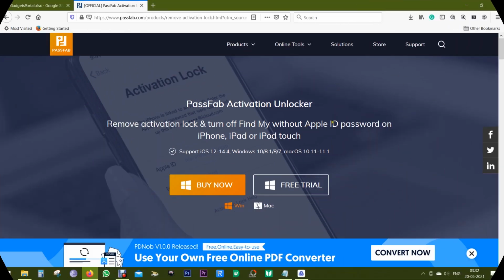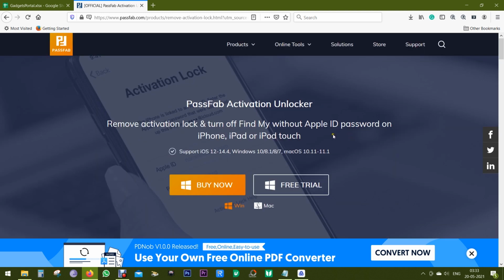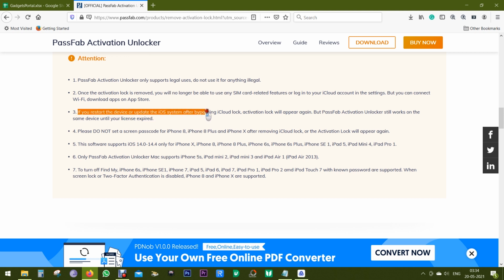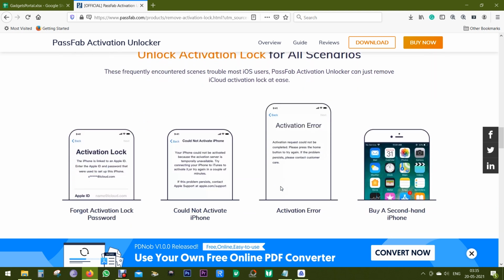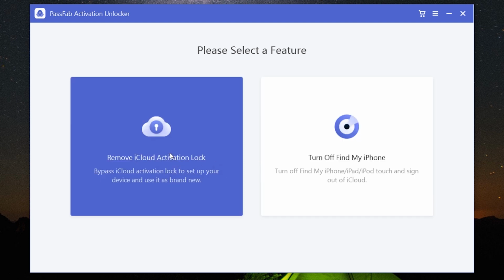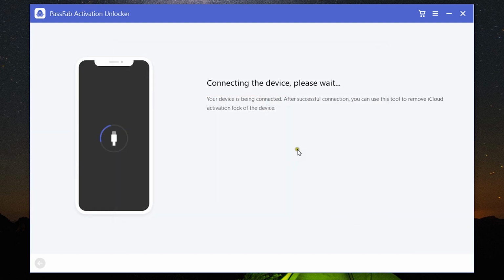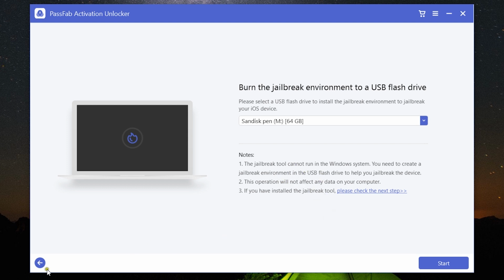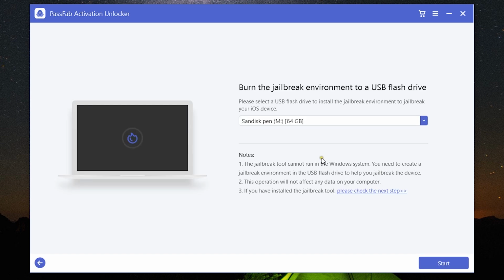(2021）How to Remove Find My iPhone Activation Lock without Previous Owner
In this video I showed you how to bypass iCloud activation lock screen on your iPhone/ iPad. Unable to unlock the Activation Screen on your iPhone, iPad, or iPod touch? Forgotten the Apple ID & password? Feel free to use PassFab Activation Unlocker to bypass the iCloud activation lock without entering your Apple ID and password. It is one of the easiest and quickest ways to enter your locked Apple device!

this video will help you in the following issues:
how to bypass activation lock on ipad
how to bypass activation lock on iphone 7
how to bypass activation lock on apple watch
factory reset ipad without apple id
how to reset iphone without apple id password

how to remove activation lock on apple watch without apple id

Attention:

    1. PassFab Activation Unlocker only supports legal uses, do not use it for anything illegal.
    2. Once the activation lock is removed, you will no longer be able to use any SIM card-related features or log in to your iCloud account in the settings. But you can connect Wi-Fi, download apps on App Store.
    3. If you restart the device or update the iOS system after bypassing iCloud lock, activation lock will appear again. But PassFab Activation Unlocker still works on the same device until your license expired.
    4. Please DO NOT set a screen passcode for iPhone 8, iPhone 8 Plus and iPhone X after removing iCloud lock, or the Activation Lock will appear again.
    5. This software supports iOS 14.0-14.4 only for iPhone X, iPhone 8, iPhone 8 Plus, iPhone 6s, iPhone 6s Plus, iPhone SE 1, iPad 5, iPad Mini 4, iPad Pro 1.
    6. Only PassFab Activation Unlocker Mac supports iPhone 5s, iPad mini 2, iPad mini 3 and iPad Air 1 (iPad Air 2013).
    7. To turn off Find My, iPhone 6s, iPhone SE1, iPhone 7, iPad 5, iPad 6, iPad 7, iPad Pro 1, iPad Pro 2 and iPod Touch 7 with known passwords are supported. When screen lock or Two-Factor Authentication is disabled, iPhone 8 and iPhone X are supported.